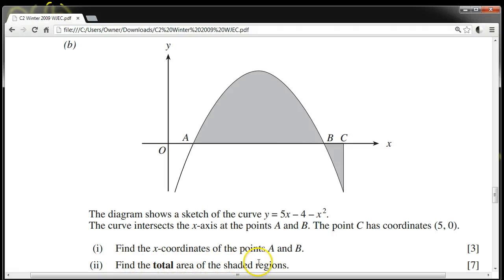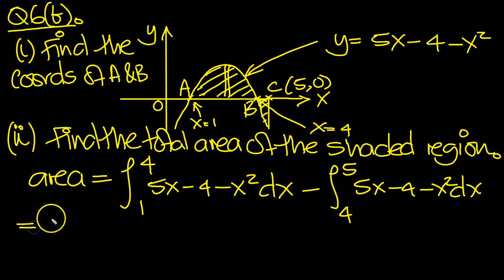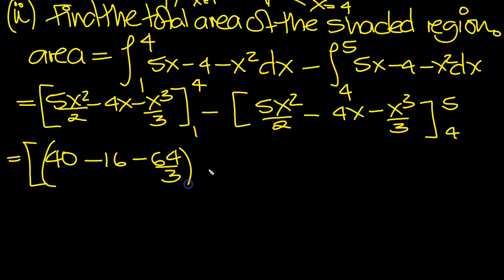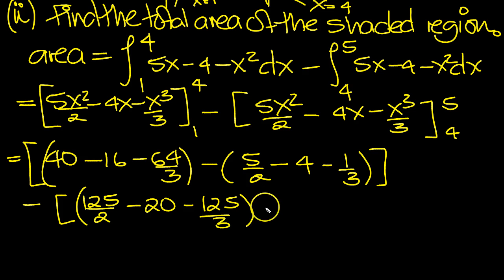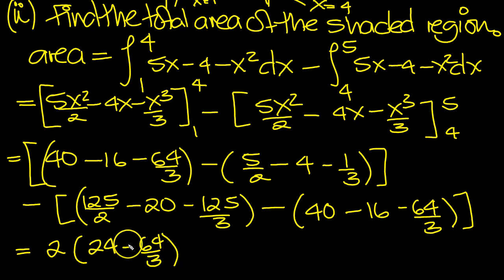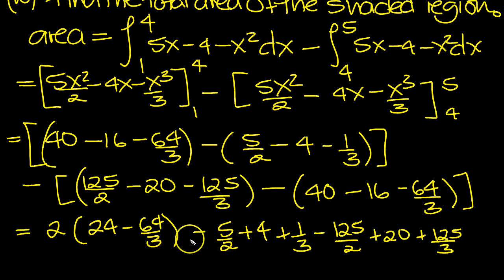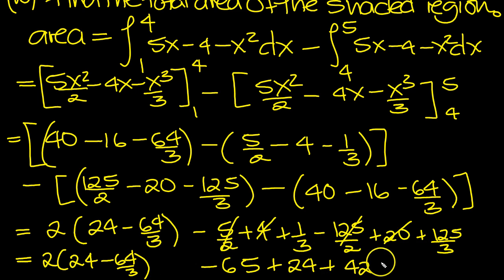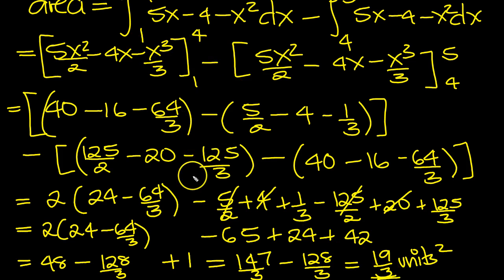C2 WJEC Past Paper Winter 2009 Q6b(ii).mp4